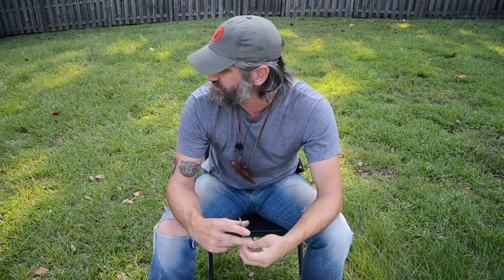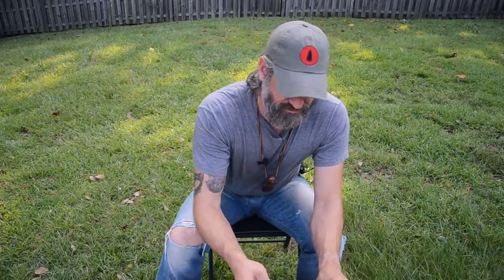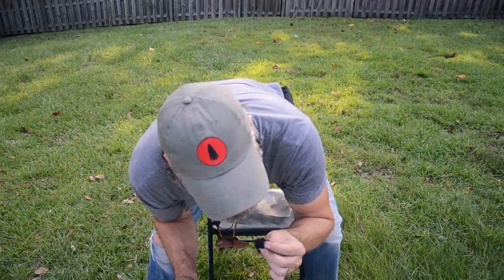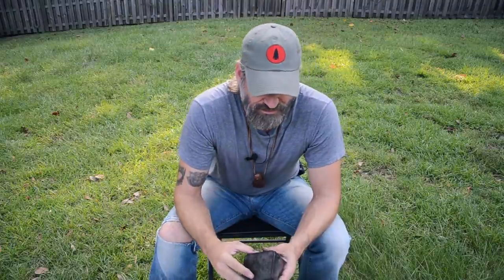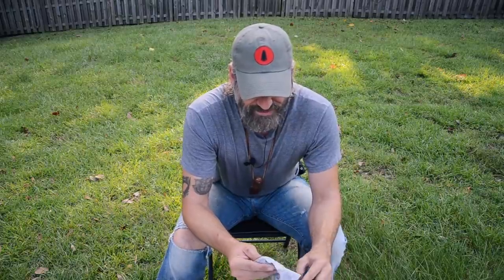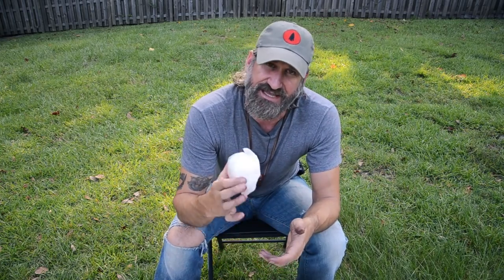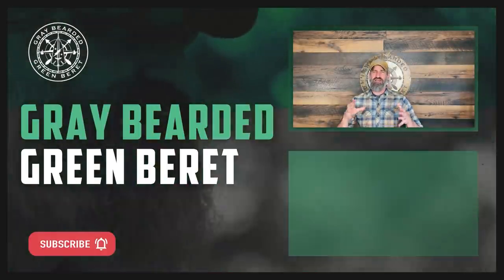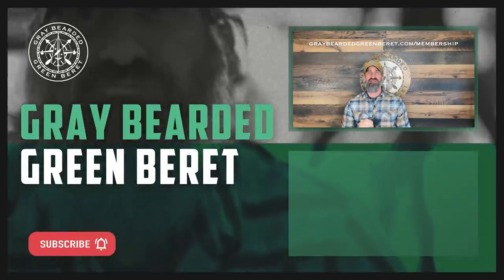How To Make Char Cloth | Gray Bearded Green Beret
Joshua Enyart teaches techniques for making char cloth: a valuable tool for starting fires in rough conditions.